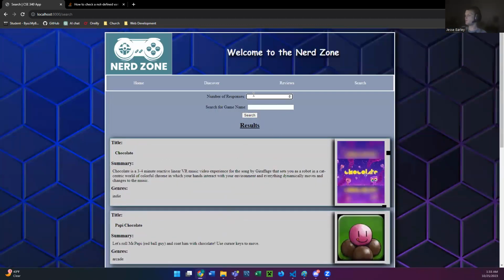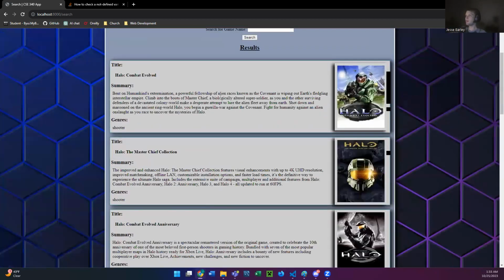Game information Website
This website was created as a final for WDD 330